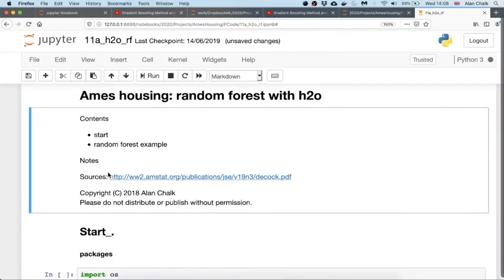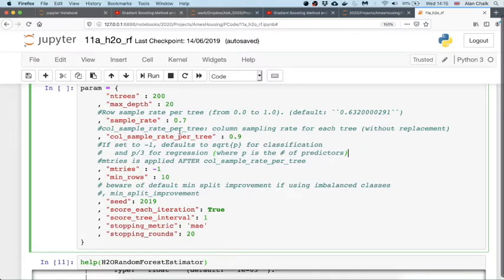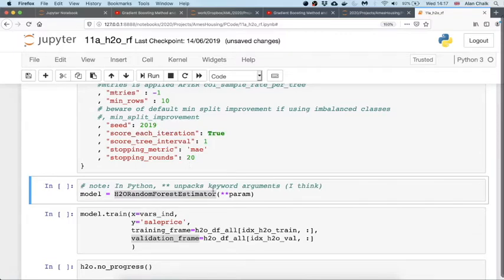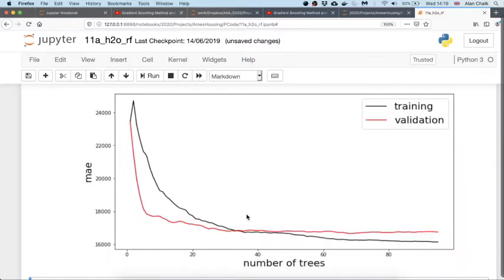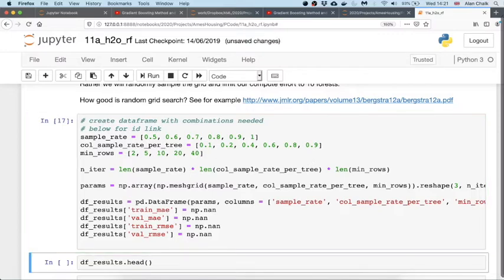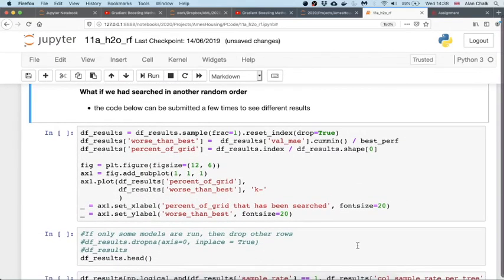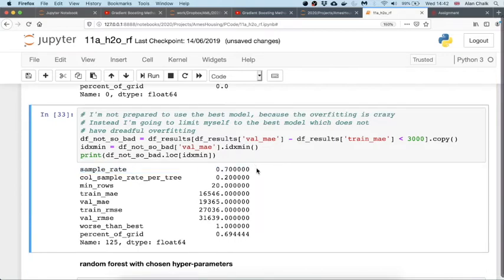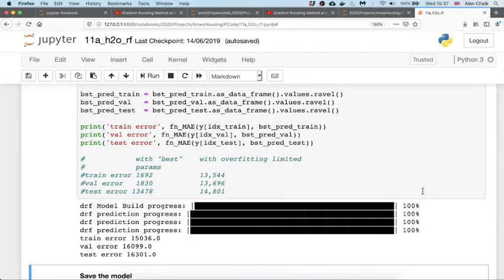322 Random Forest Notebook 11a